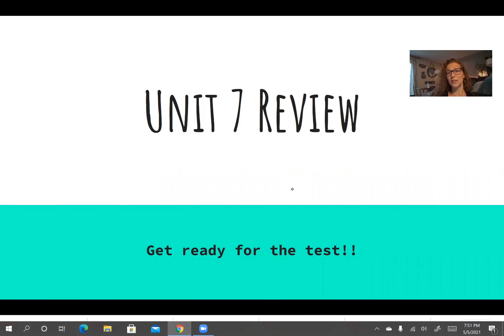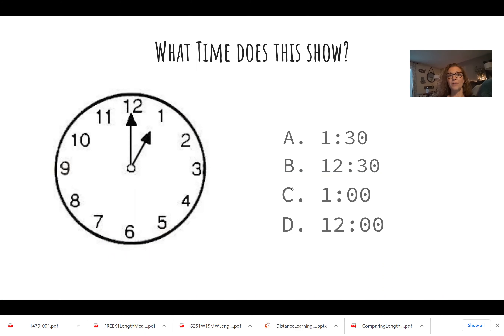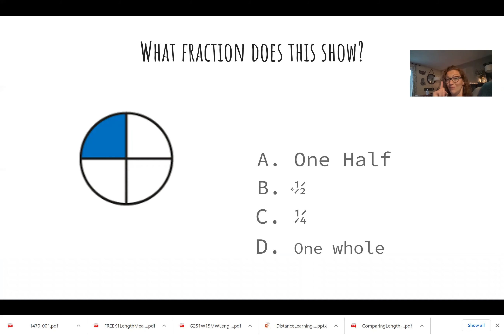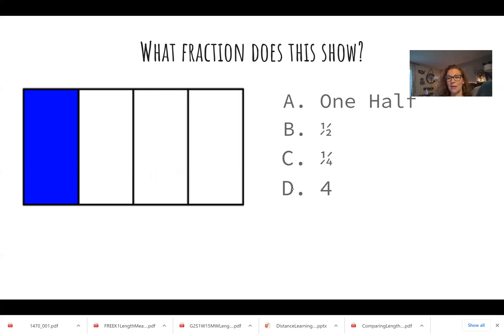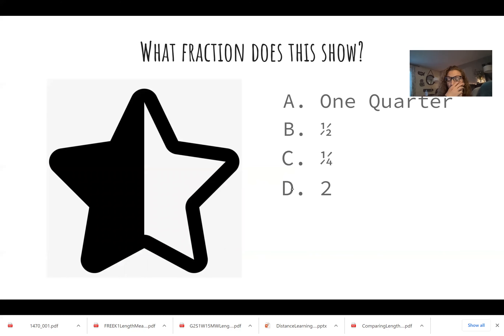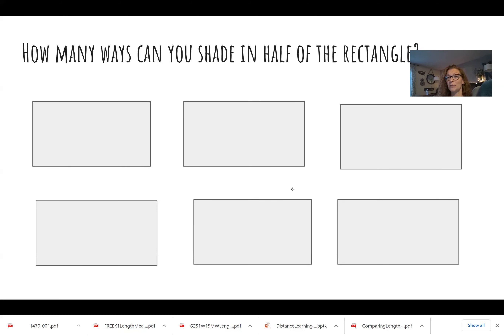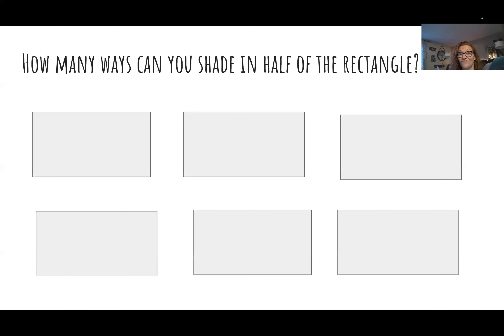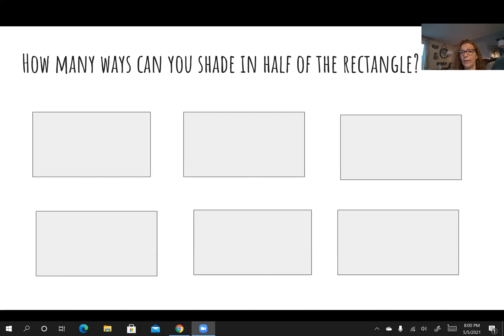Unit 7 Test Review